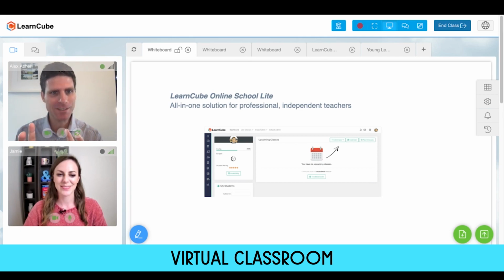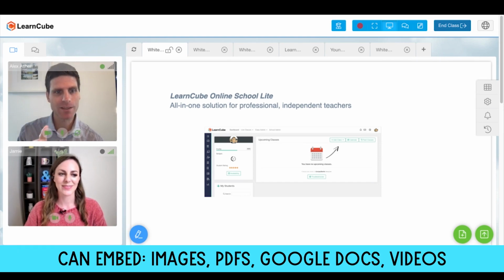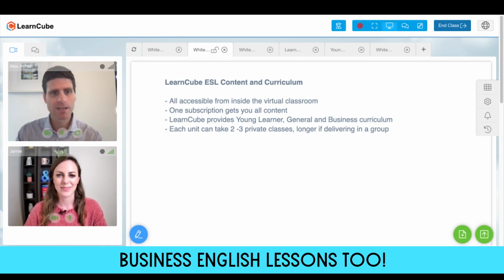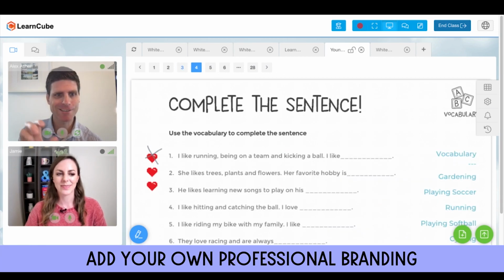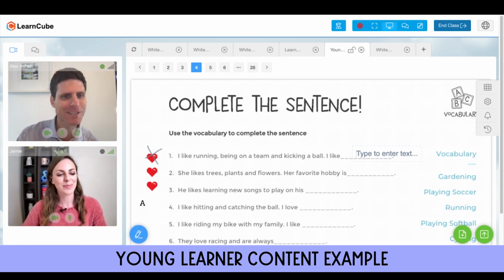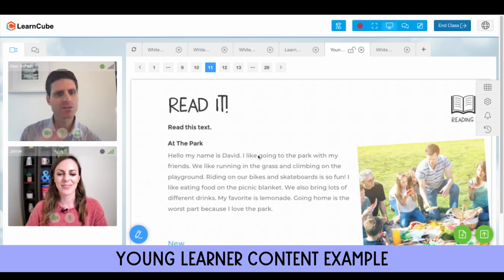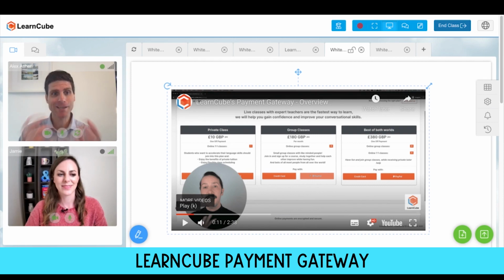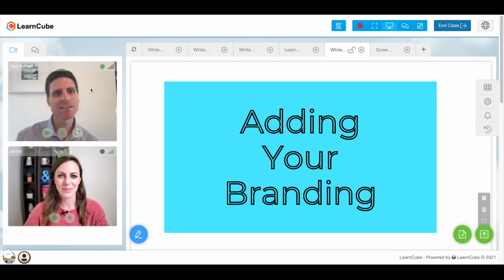How to Become a Freelance Online Teacher | Learn Cube for Freelance Teachers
Join me in LearnCube’s virtual classroom as I talk to Alex about the features of LearnCube’s Online School Lite - the perfect solution for new independent, freelance online teachers! Find out about LearnCube’s virtual classroom tools, optional ESL curriculum, payment gateway, lesson scheduling, and branding for online freelance teachers. If you are an online teacher who is thinking about going freelance, this is a great option for you! With so many teachers losing their jobs due to China’s recent ban on foreign teachers, now is the best time to get started as an online freelance teacher.

⭐ Current LearnCube Pricing for Freelance Teachers (Online School Lite)
Online School Lite Pricing
Online School Lite Setup Fee = $250 USD (one-time)
Includes group live training, personal configuration, setup of Payment Gateway - Stripe & Paypal
Online School Lite Subscription = $25 per month or $225 per year
1 x individual teacher account
All-in-one solution with unlimited classes, users, content, etc.
Optional LearnCube ESL Add-On = $19 per month or $171 per year
1 x individual teacher account
Unlimited access to all content (Young Learners, General, Business English and future releases)
*** Annual discounts are available***

// TIMESTAMPS
00:00 How to Become a Freelance Online Teacher on LearnCube
00:34 What is LearnCube?
04:00 Optional ESL Curriculum on LearnCube
09:04 LearnCube Payment Gateway
11:43 Scheduling Classes on LearnCube
13:10 Adding Your Branding on LearnCube
14:46 LearnCube Pricing for Freelance Teachers

📚Accredited TEFL courses online or hybrid

📚Want to TEACH ABROAD as well as online? I recommend this course
Trinity CertTESOL through EBC Idiomas - taught 100% online, includes an observed teaching practicum & job search assistance

This video is all about how to become an online freelance teacher by using LearnCube’s Online School Lite for independent online teachers.